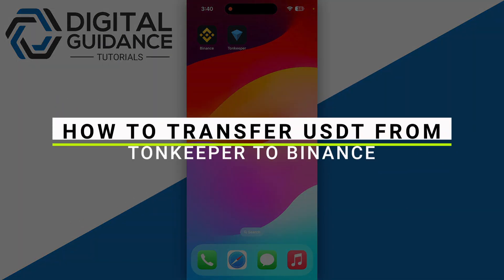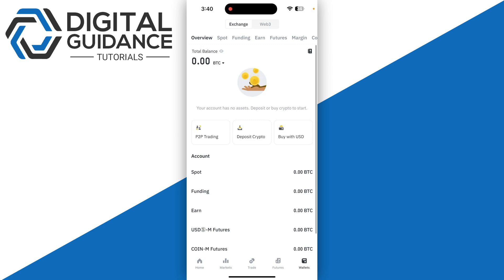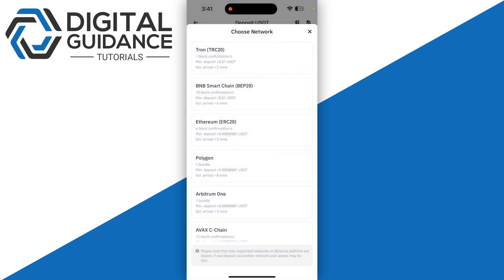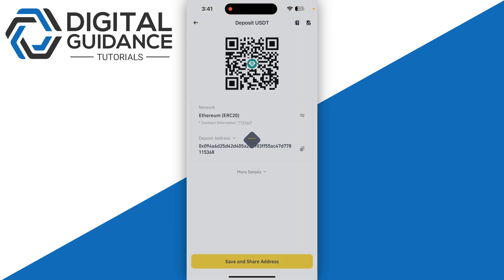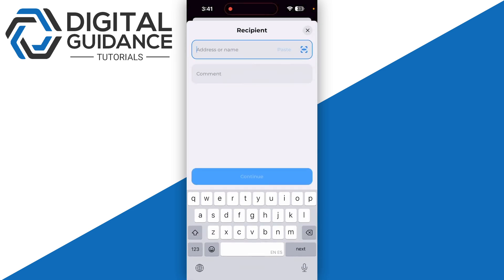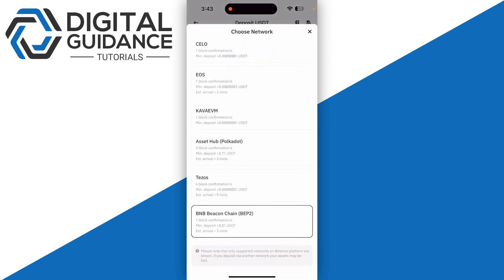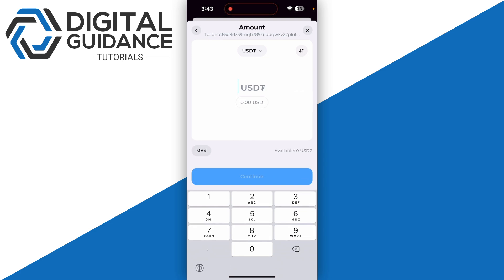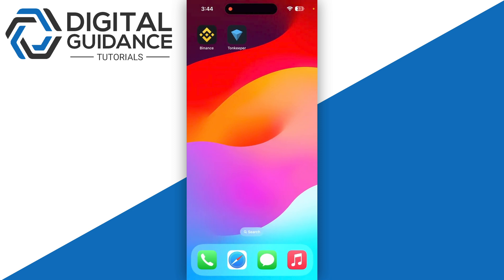How To Transfer USDT From Tonkeeper to Binance (2024) - Full Guide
If you are looking for a video tutorial on send usdt from tonkeeper to binance? Look no further!
This comprehensive video demonstrates the process of add usdt from tonkeeper to binance step by step. Make sure to watch till the end for a thorough grasp.